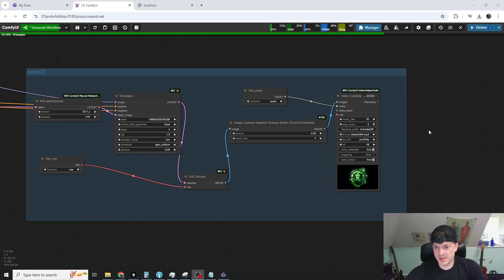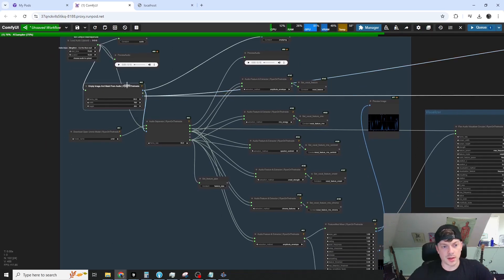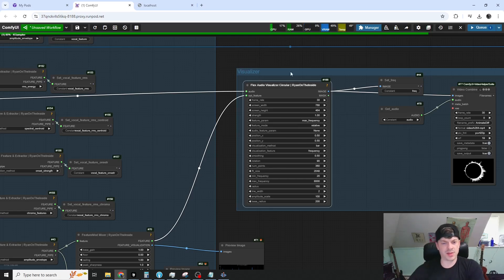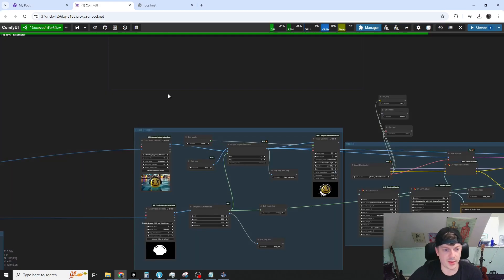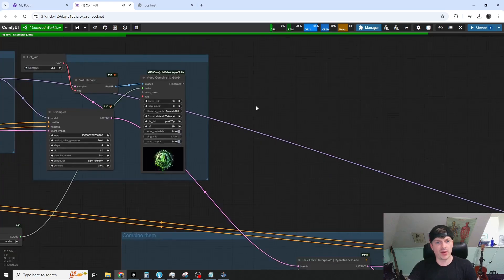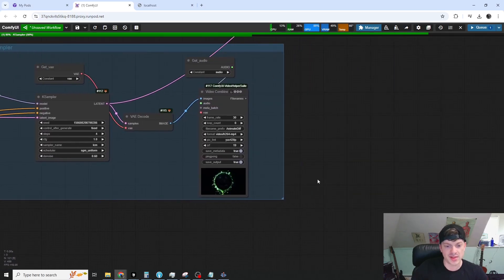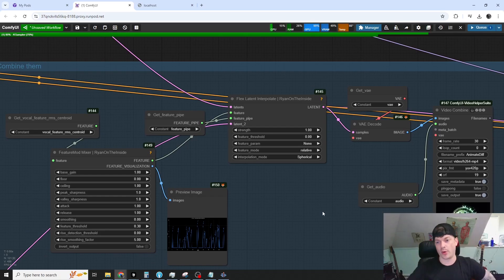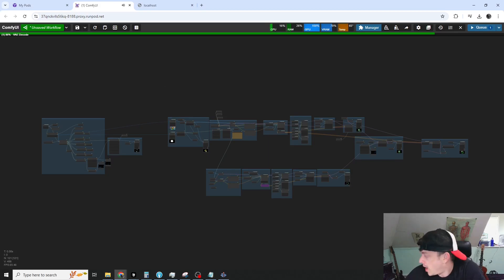Smiley Music Visualizer - ComfyUI Tutorial